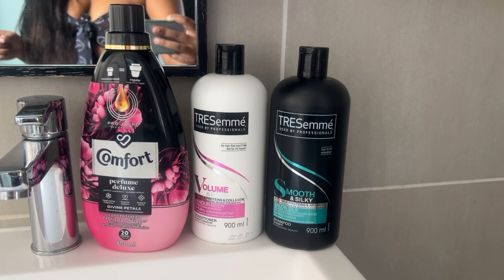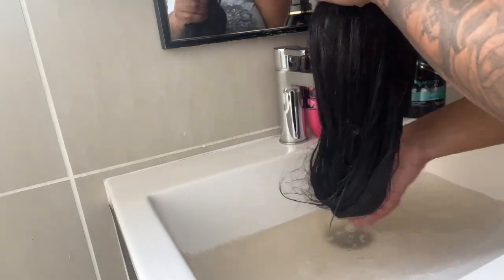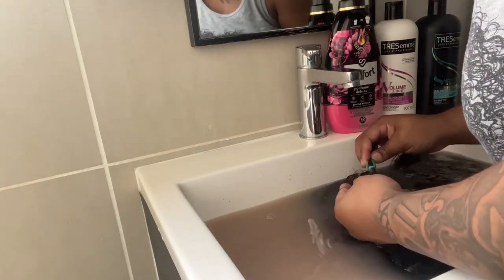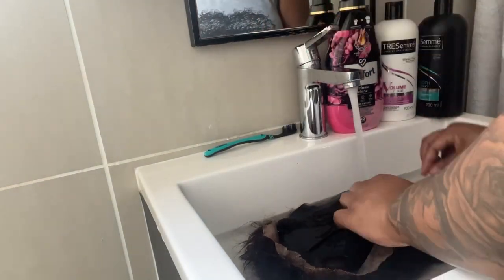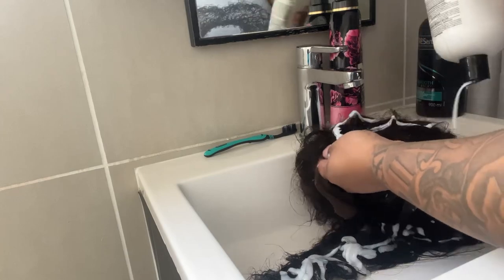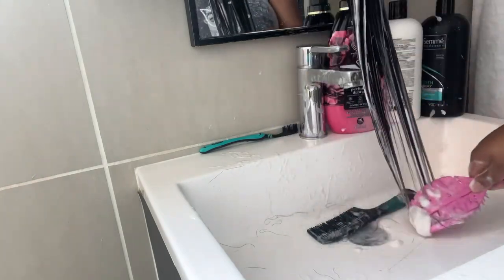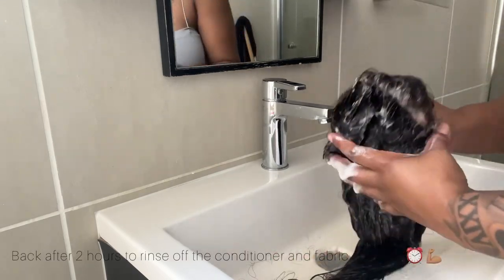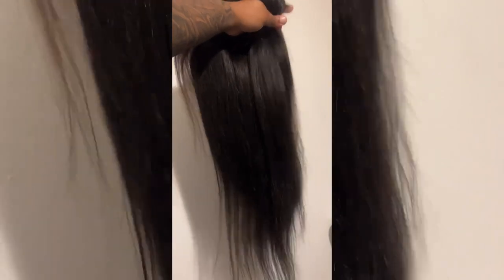diy : Let’s revamp this stiff ashy wig into a silky smooth baddie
Hi Bo motswala

In todays video we revamping this stiff wig into one silky buss down 26 inch like that…

I used Tresemme shampoo and conditioner and added a small amount of fabric softener while washing the wig.

I didn’t show you guys the process of hair drying and straight ironing because the focus of this video was really just to show you how I wash the hair otherwise if you’re interested to know how I then style the hair please leave your comments down below and I will definitely be more than happy to show you that.